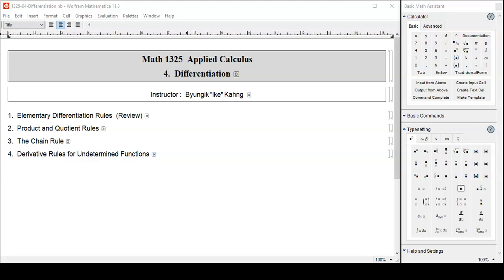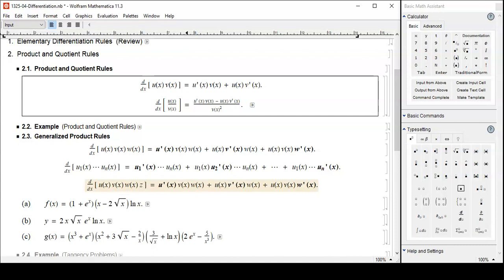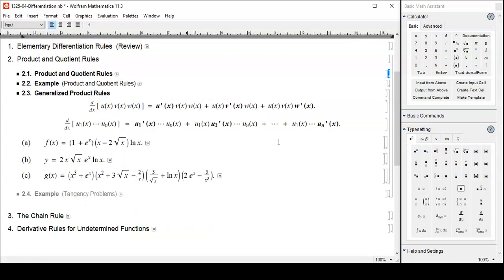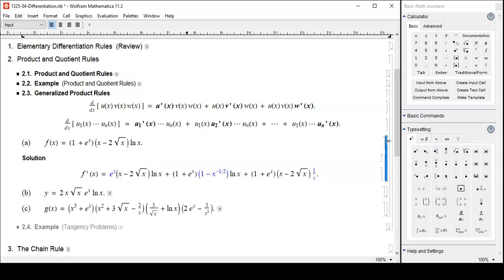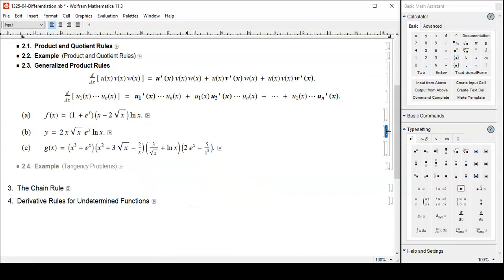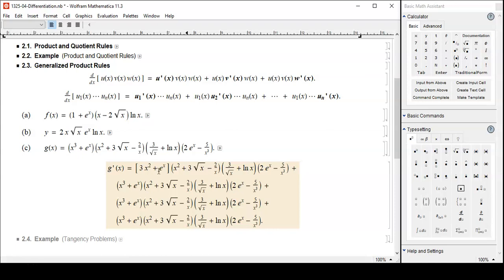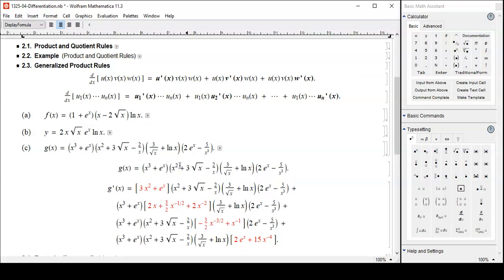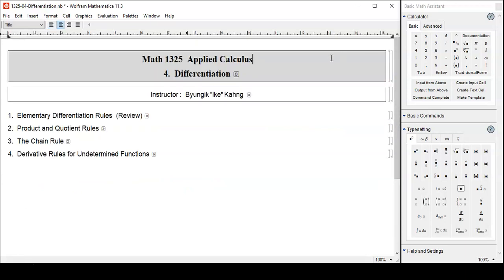1325-04-2B Product and Quotient Rules II